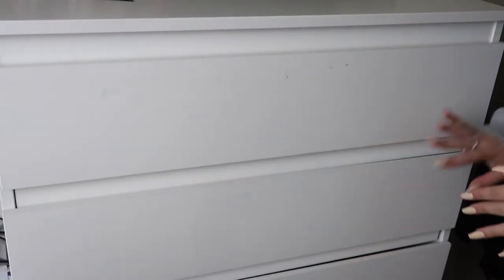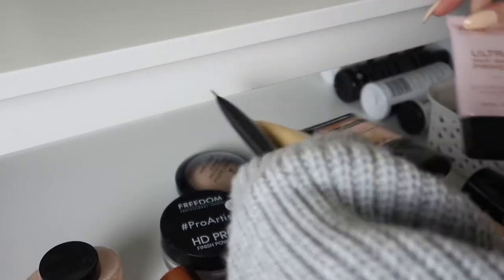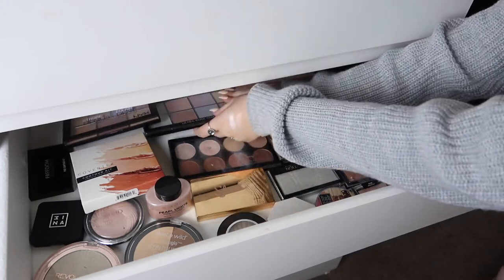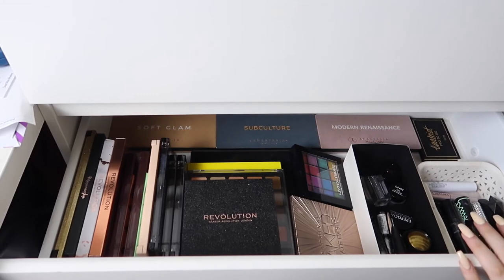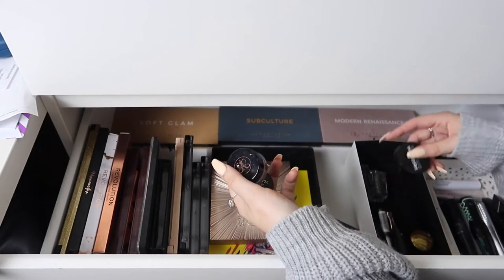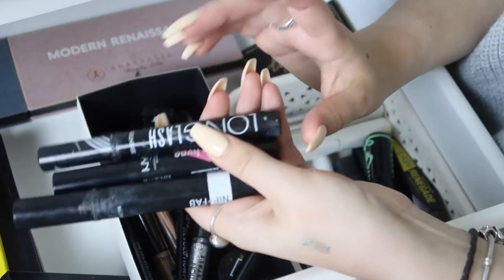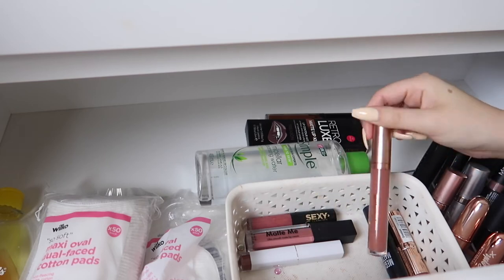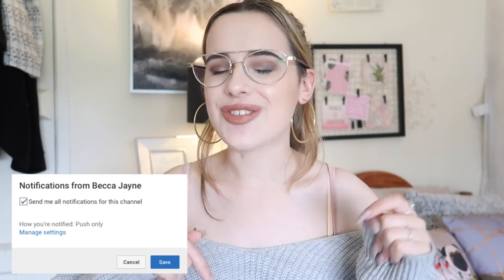CRUELTY FREE MAKE UP COLLECTION! [2018] | becca jayne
- TITLE: Delighting Memories
- ARTIST: NICOLAI HEIDLAS